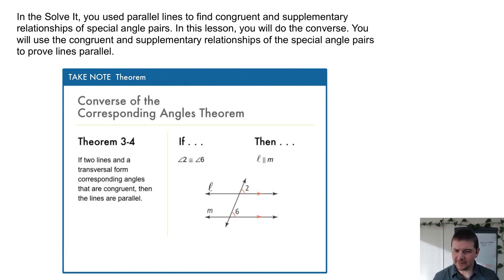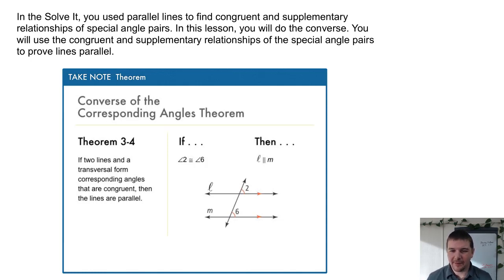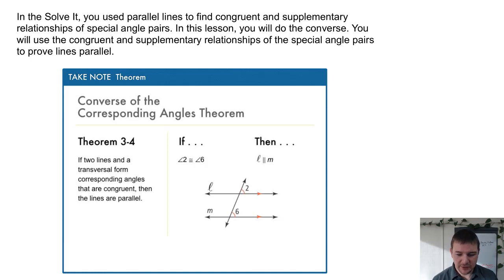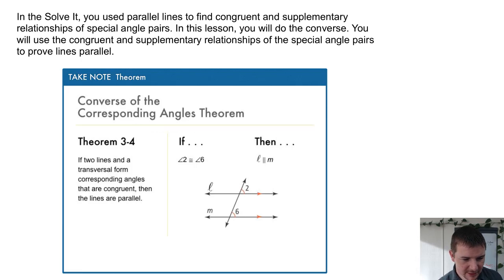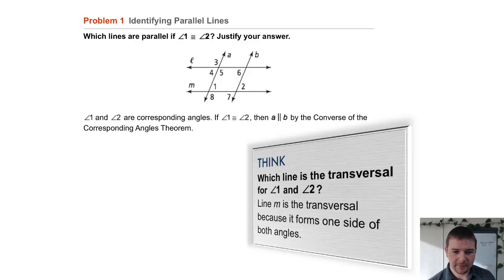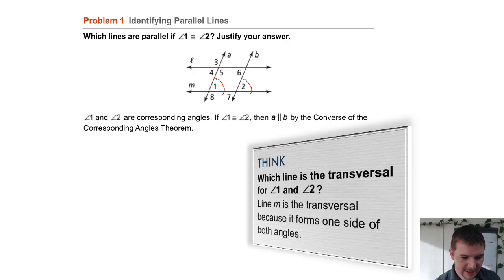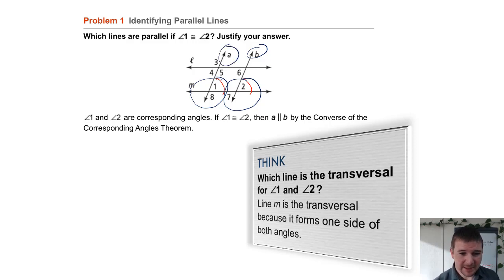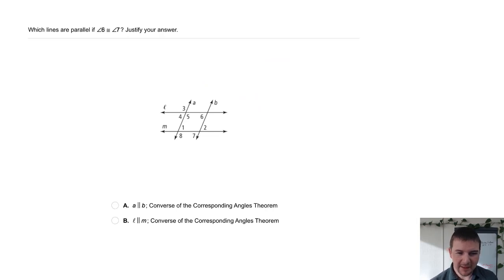Geometry 3-3 Proving Lines Parallel: Problem 1 - Identifying Parallel Lines